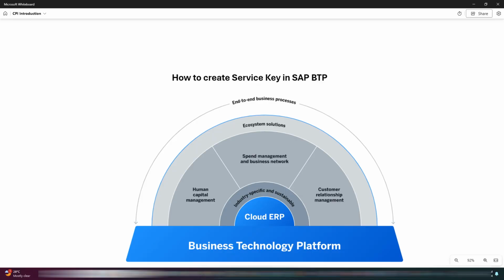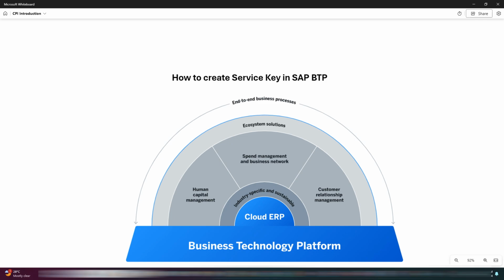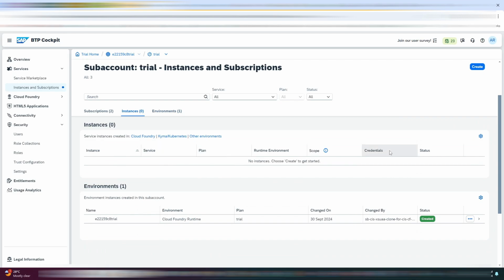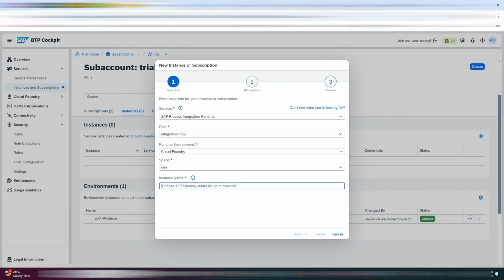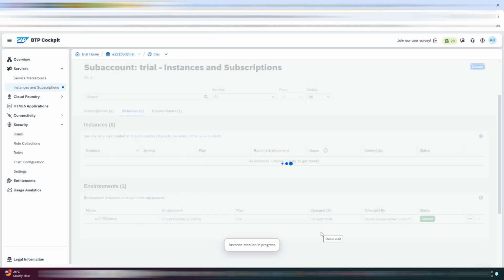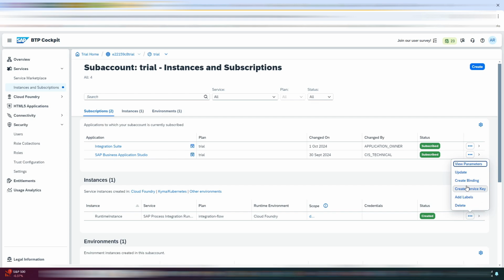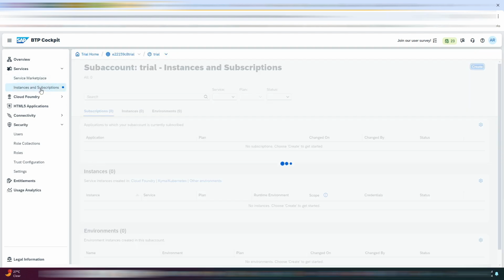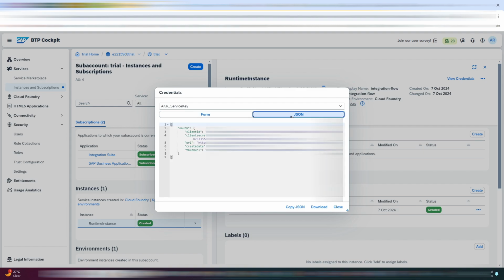How to Create a Service Key in SAP BTP | Step-by-Step Tutorial | InfoStreetBuzz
In this video, we’ll walk you through the step-by-step process of creating a service key in SAP Business Technology Platform (SAP BTP). Service keys are essential for securely connecting applications to SAP services, such as databases, messaging, and APIs. Whether you're working with SAP Integration Suite or any other service, this tutorial will help you set up a service key with ease.

We cover:

Navigating the SAP BTP cockpit
Creating a new service instance (if needed)
Generating and using the service key
Best practices for managing your service key securely